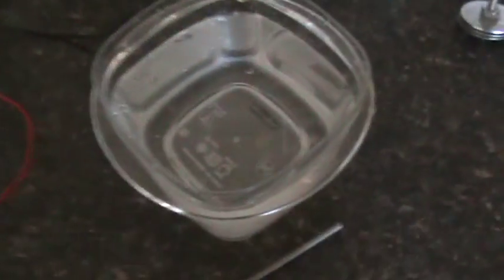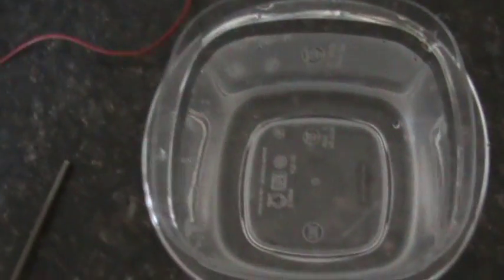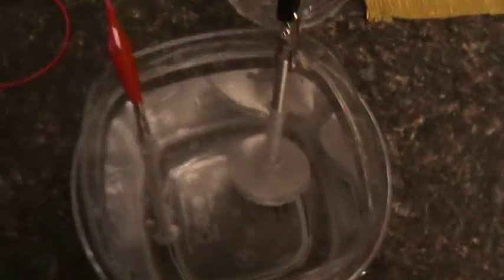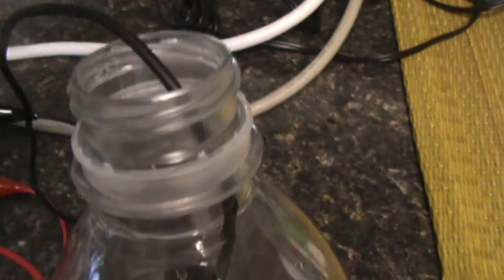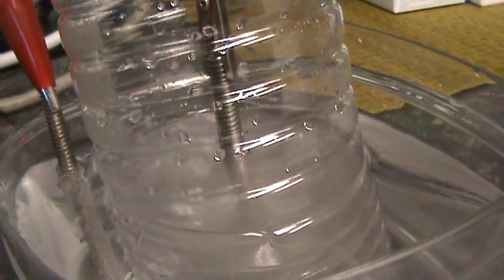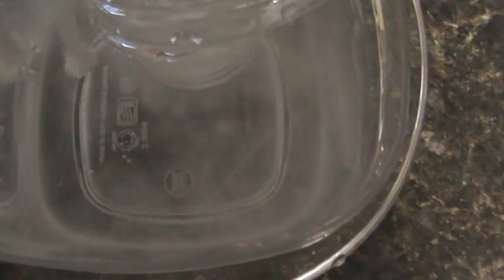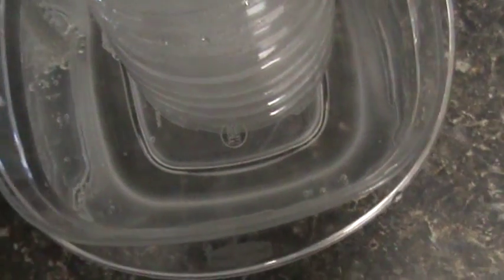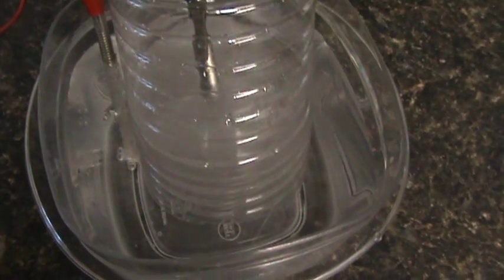HHO Generator theory seperating the hydrogen # 1 test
I am happy I was able to Separate the hydrogen from the oxygen, alot of people are making hho generators that are producing alot but they forget that they are making both hydrogen and oxygen toghther, to have a more pure hydrogen gas you need to seperate the two elements. now that I figured it out i can make a more productive unit by adding more plates to the negative side that makes the hydrogen gas.